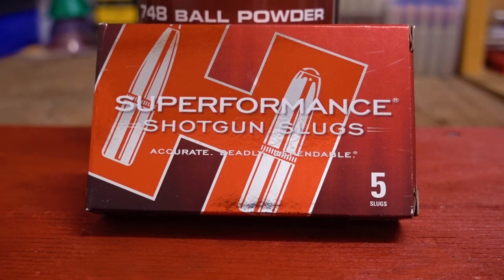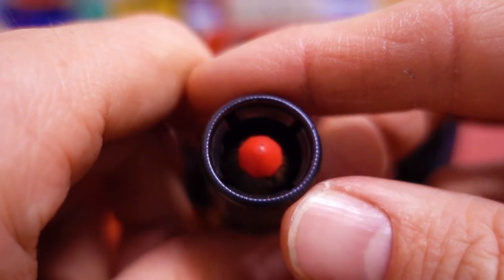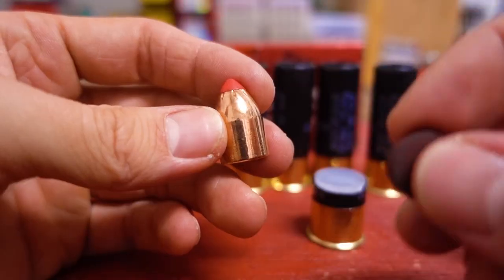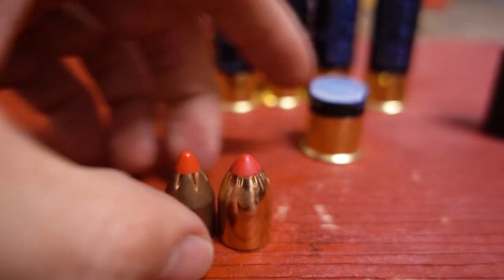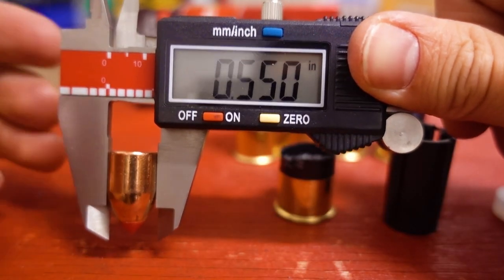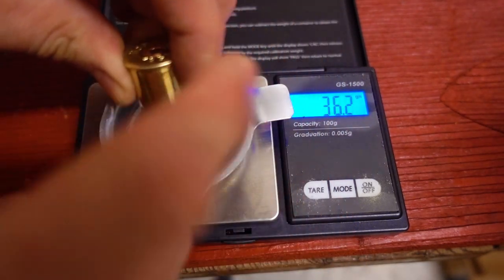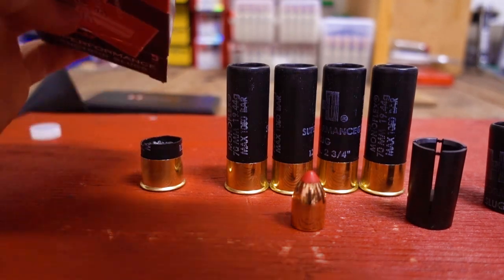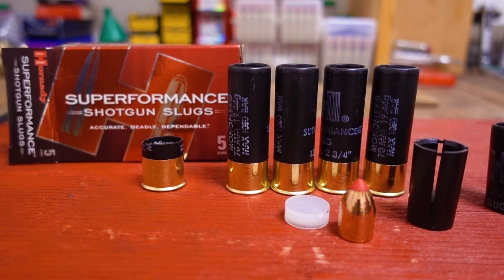Hornady Monoflex Sabot Analysis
Taking a look at the shells and components for the 12 gauge Hornady Monoflex Sabot slug